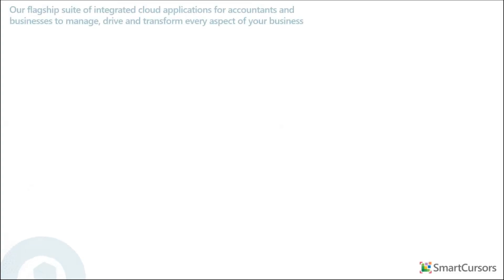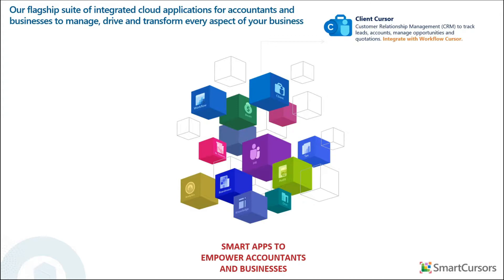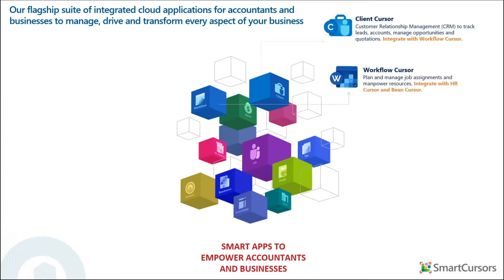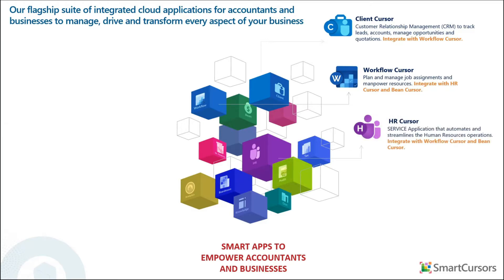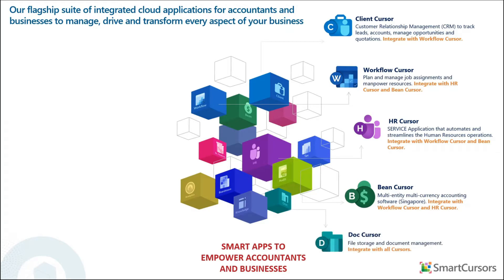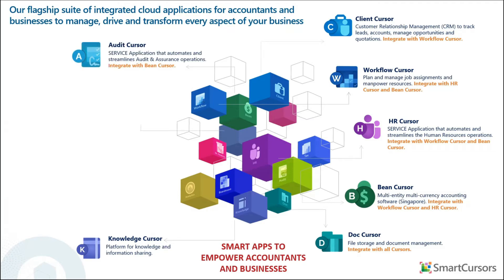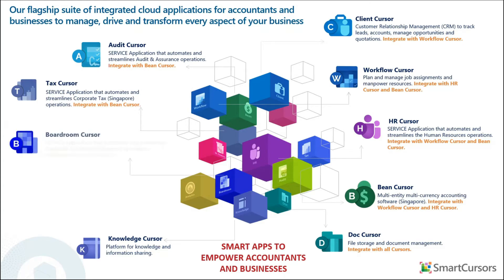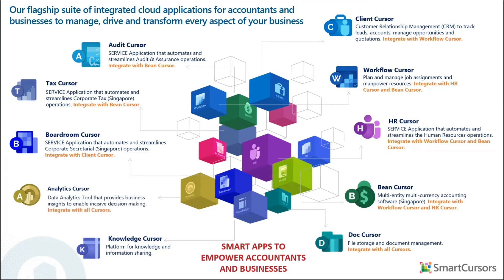SmartCursors - Digitalizing Your Accounting Practice | SmartCursors Introduction Demo Video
SmartCursors - Digitalizing Your Accounting Practice

About Us:
Digitalizing Your Accounting Practice

Integrated cloud practice management solution for Accounting firms & SMEs with CRM, Job allocation, Resource management, Accounting, HRMS, Document management and Analytics dashboards.

We're social! Follow us on your favorite social media platforms.